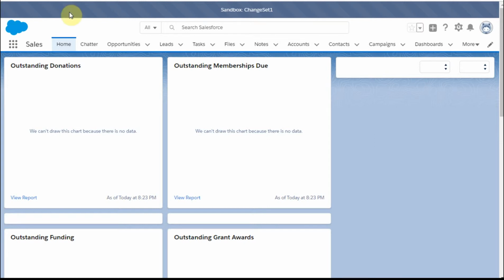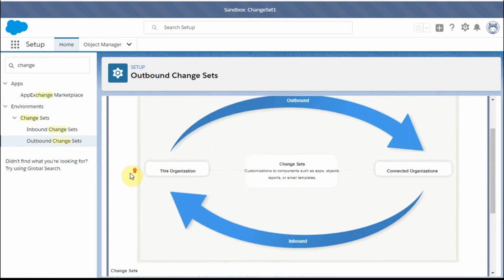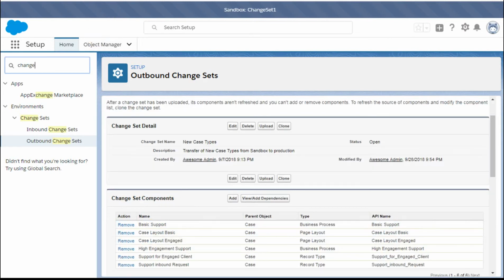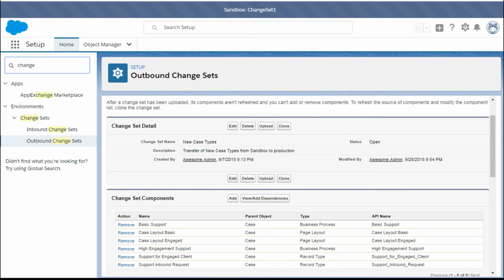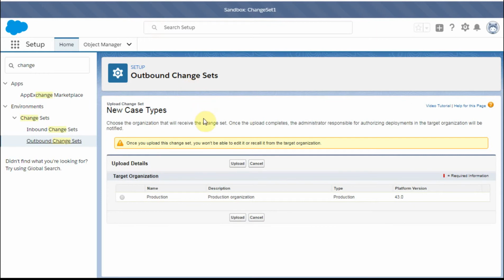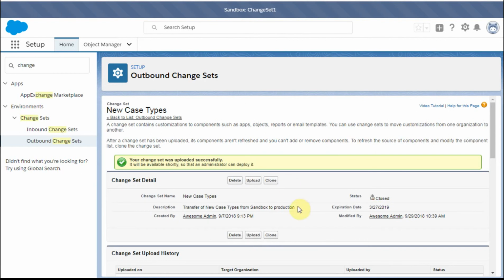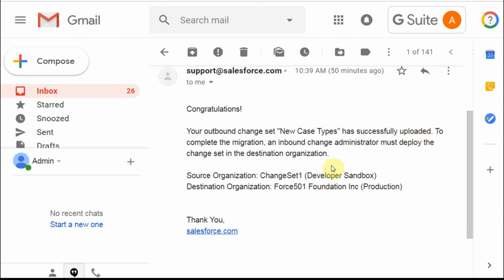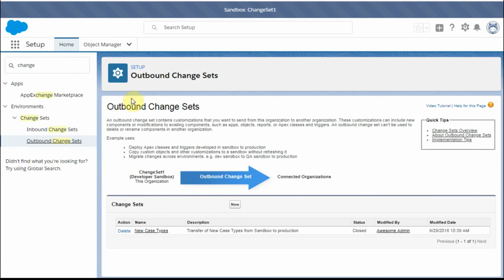Salesforce Change Sets: 101.3 Upload Outbound in Lightning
Shows steps for Uploading a Change Set, having first ensured that your Deployment Settings in the Salesforce Org that will be receiving the changes has allow the Source Organization (in this case a Sandbox) to share change sets that will be Deployed in the next video in this series.

This is the intermediate step in the introduction to "Building, Uploading and Deploying Change Sets in Salesforce Lightning" playlist. Here's the full contents:

Salesforce Change Sets: 101.1 Building Outbound in Lightning
Salesforce Change Sets: 101.2 Deployment Settings in Lightning
Salesforce Change Sets: 101.4 Validate and Deploy in Lightning

For more about Sandboxes, take a look at "Salesforce Lightning: Steps for Creating Sandbox for Testing and Training"